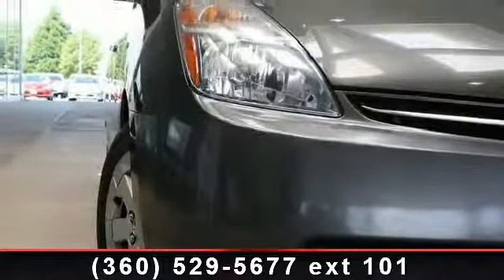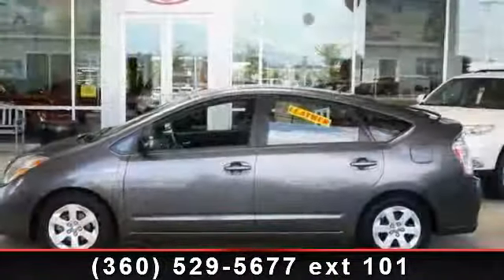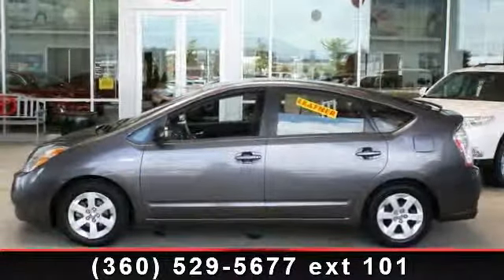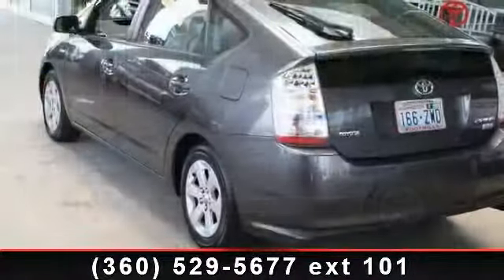2007 Toyota Prius - Foothills Toyota - Burlington , Wa 9823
60 MPG CITY**LEATHER**POWER PACKAGE**CRUISE CONTROL**AC**CD**INCLUDES A 3MO/3000 MILE VEHICLE SERVICE AGREEMENT**ALSO INCLUDES A 1YR/15000 MILE TOYOTA AUTO CARE MAINTENANCE PLAN**EXTRA CLEAN**PLUS SAVE EVEN WITH 8.5 SALES TAX**